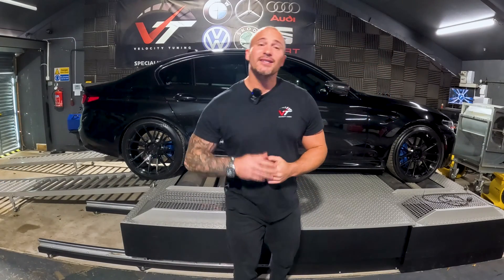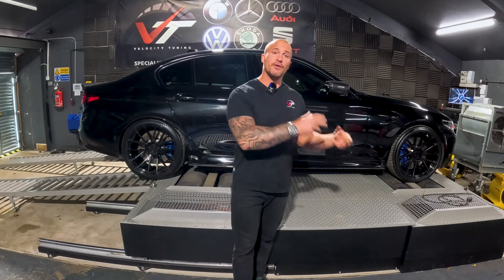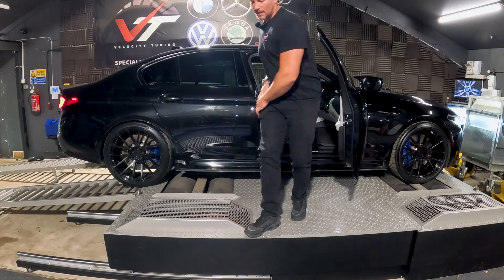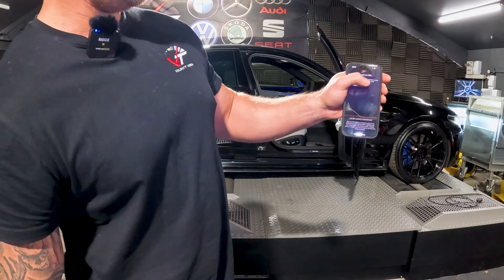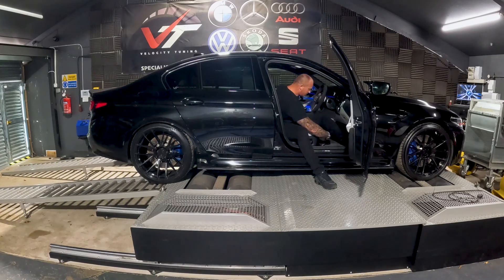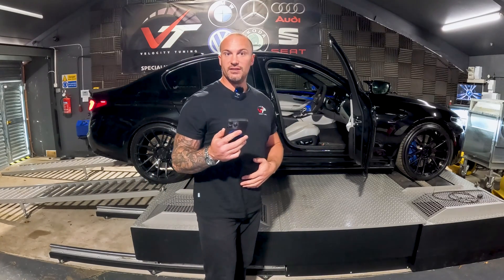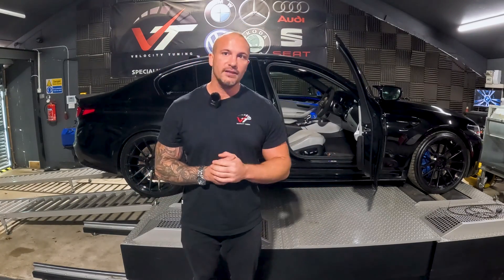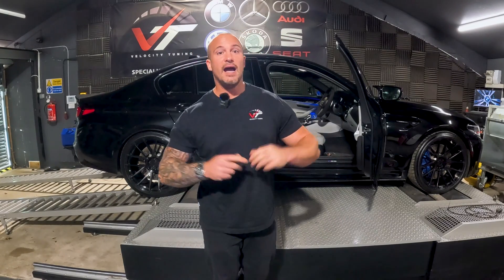We Bricked the Shop M5 ECU - How to recover a failed flash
Flashing your BMW and trying to recover the ecu and get back on the road? This video is to help walk you through what you can do

00:00 Intro
00:50 Reasons of failures
02:50 Lets flash the car
05:05 Failed Flash
06:10 Car will not start
06:40 Recovery of ECU
08:30 Turning Engine On
09:54 More severe situations